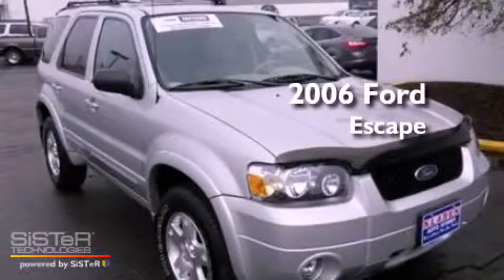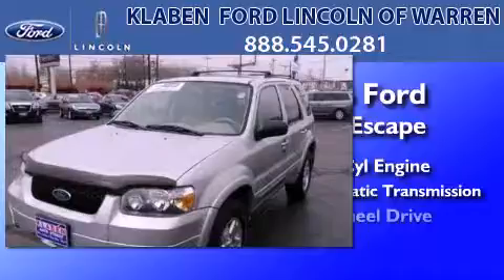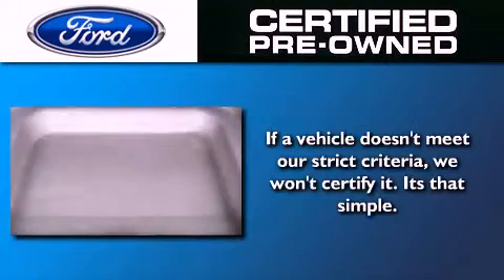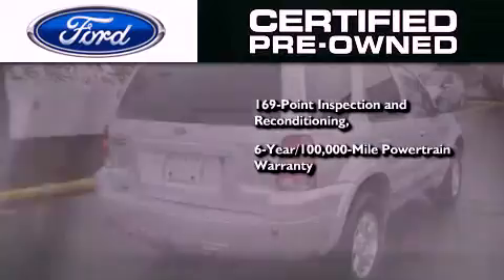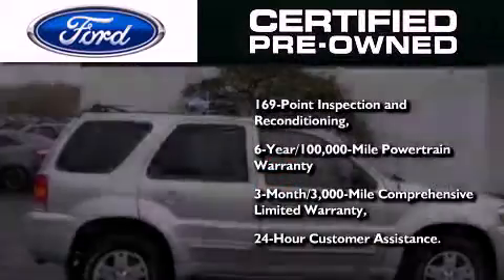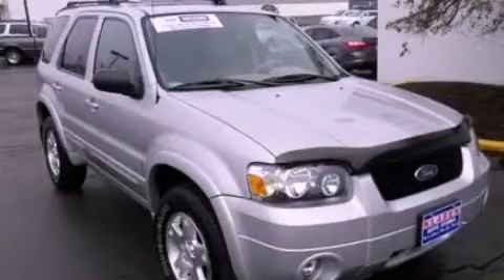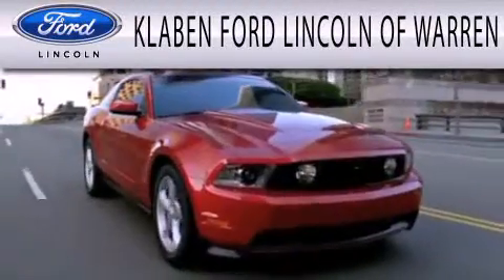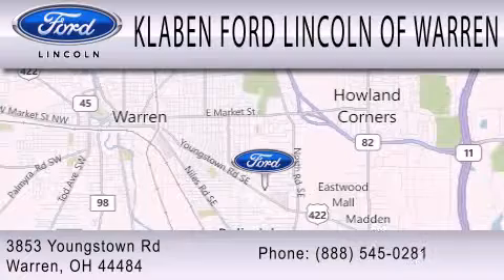2006 FORD ESCAPE Certified Warren OH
Year : 2006
 Make : FORD
 Model : ESCAPE
 Engine : 3.0L V6
 Trans . : AUTO 4SPD
 Exterior : SILVER
 Miles : 67,249
 Interior : DARK PEBBLE
 Stock : 10601UB